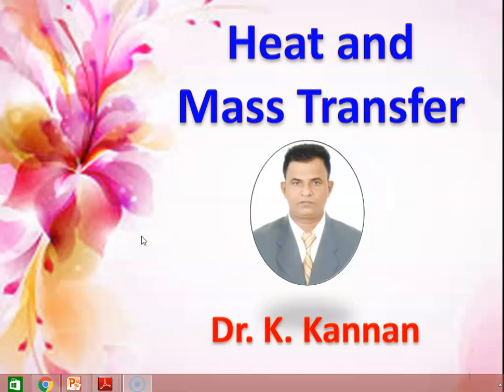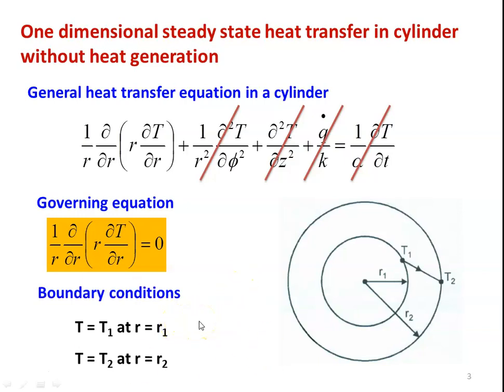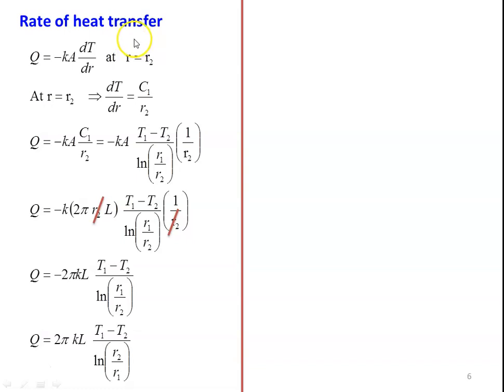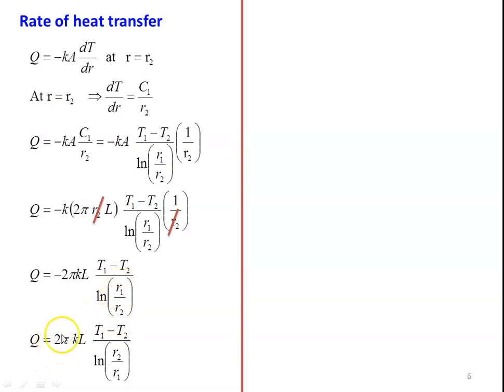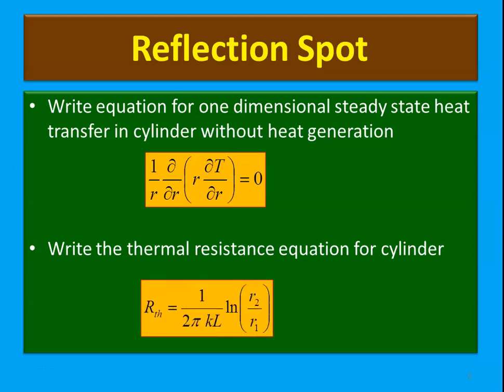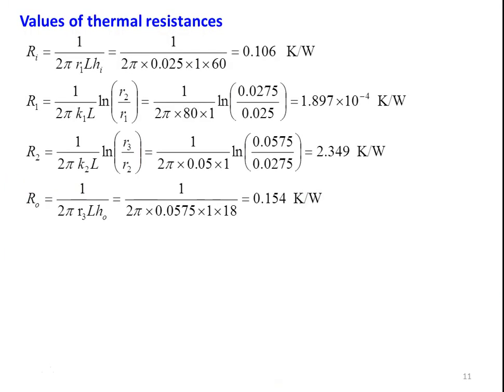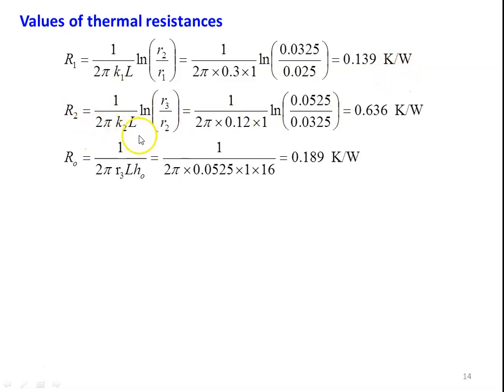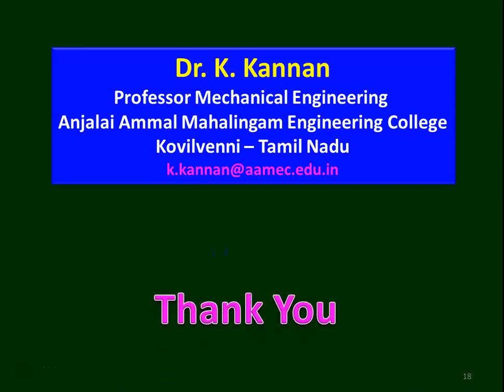HMT 1.5 Steady State Heat Transfer in Cylinder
Thermal resistance in cylinder, Composite cylinder